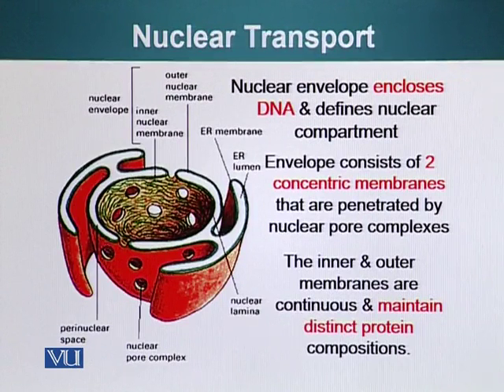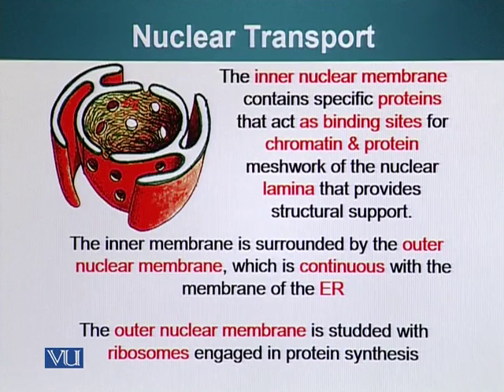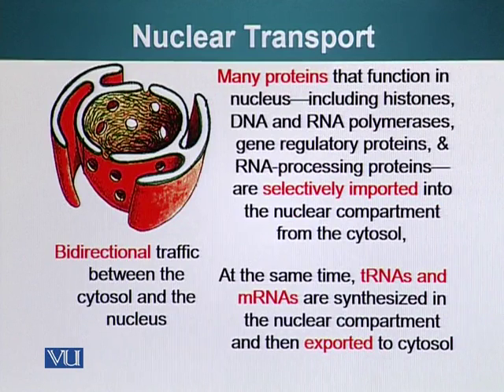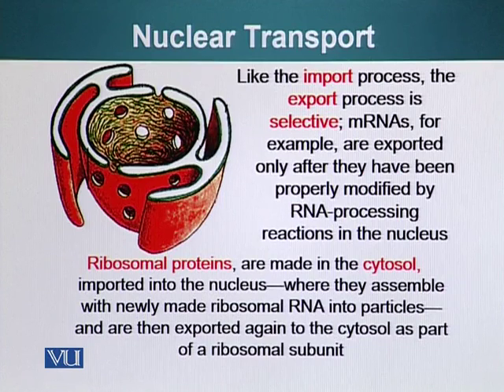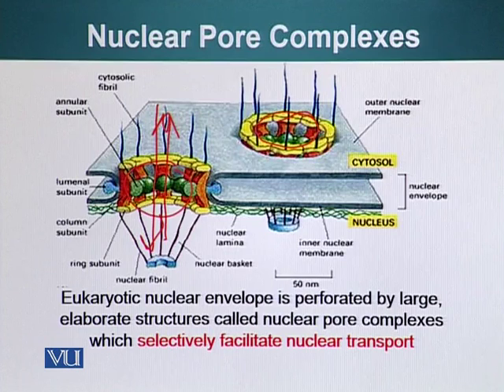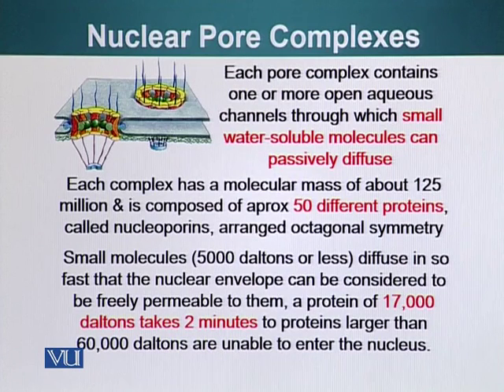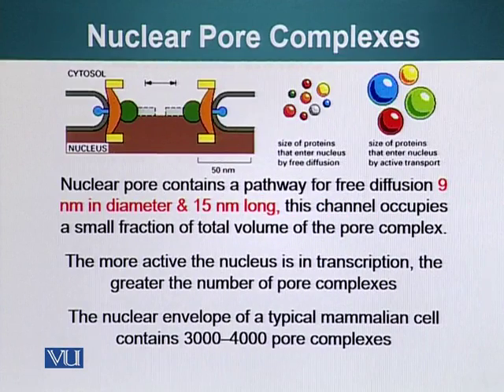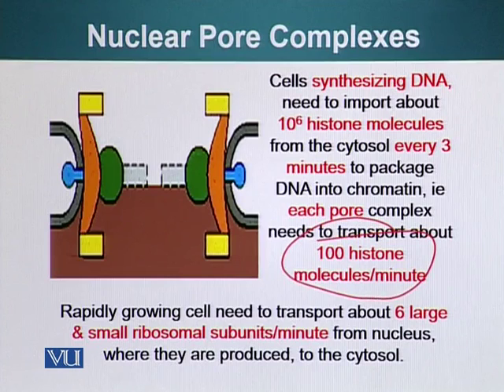Topic 149 (BIO201 - Cell Biology)